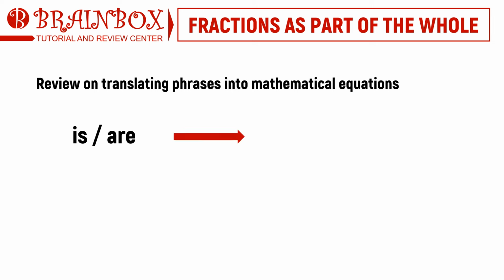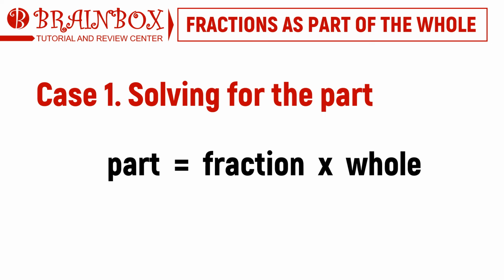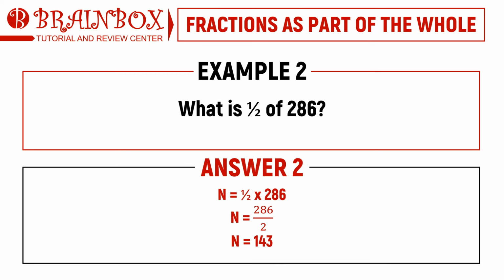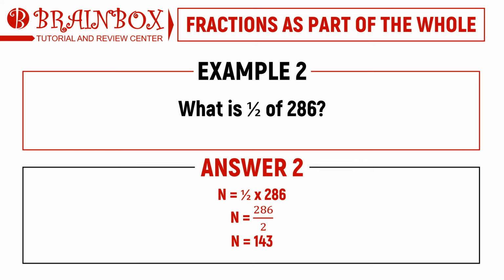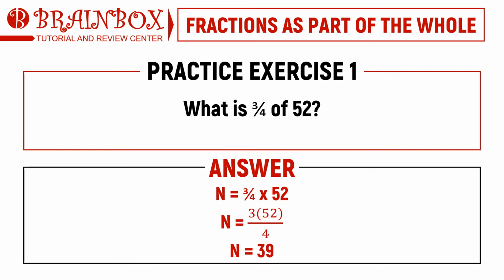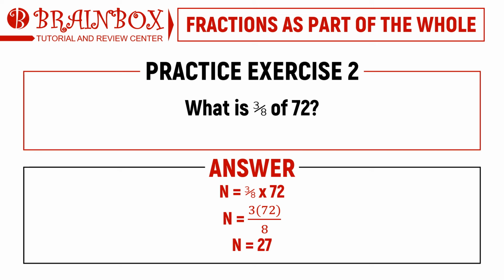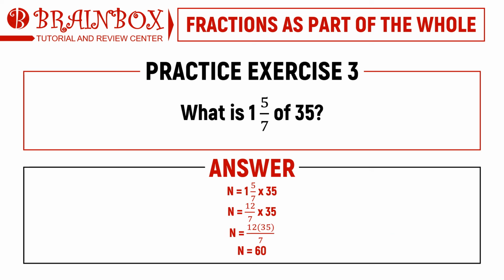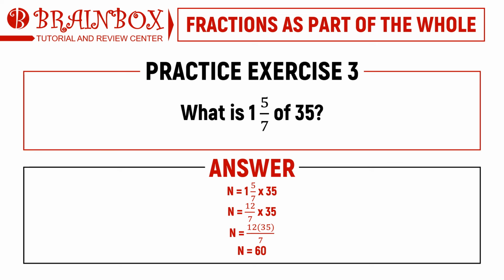Solving for the Part (Fractions) - Math Module (Part 17) | Civil Service Exam, LET, and UPCAT Review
In this three-part Math series, learn how to solve for the part, given the whole and the fractional part. Join us in this video and try answering our practice exercises to see what you've learned!